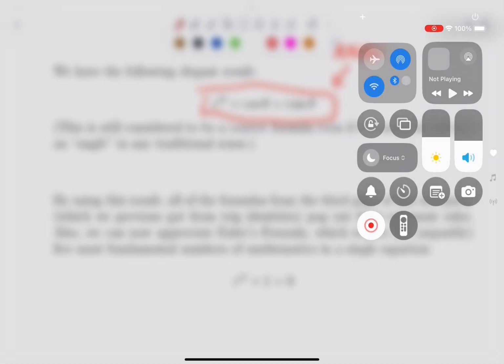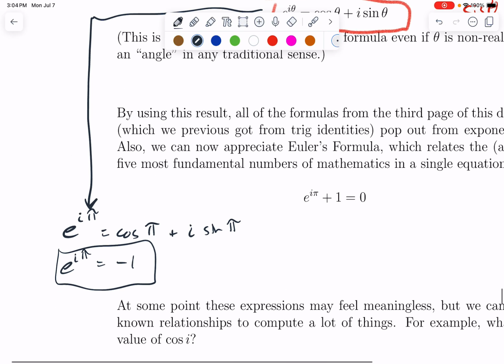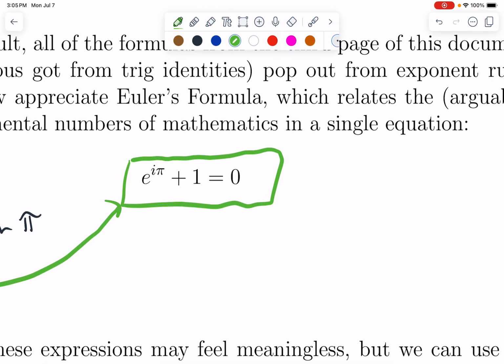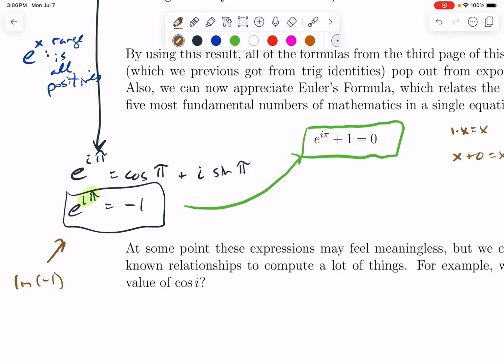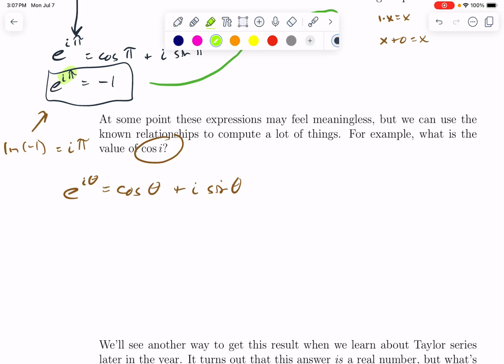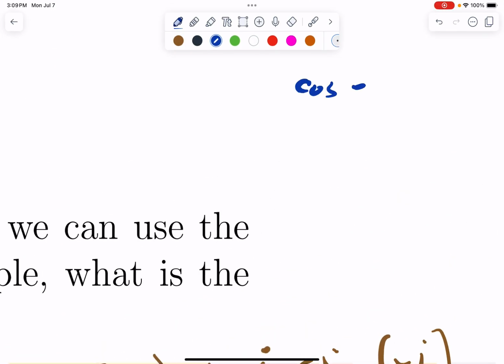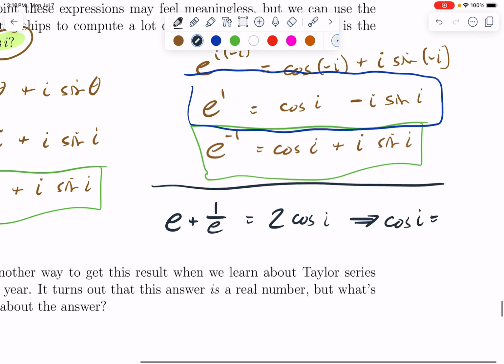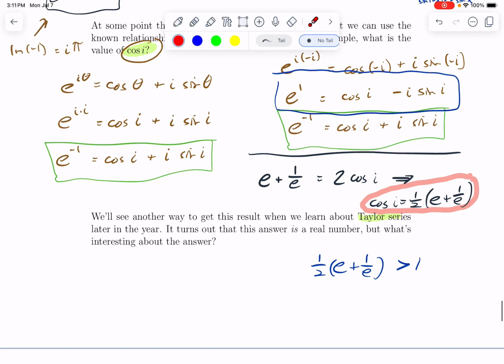Polar/Complex, Part 3